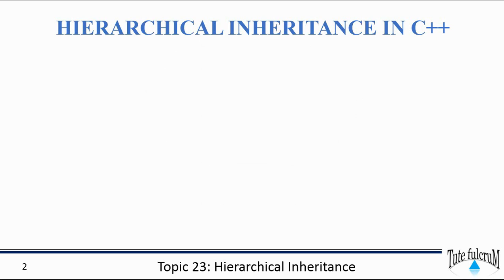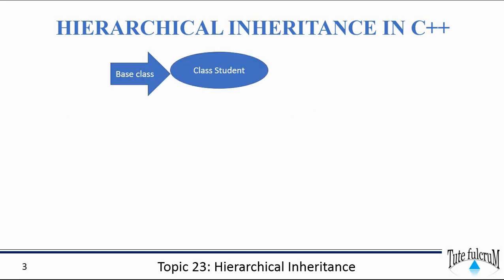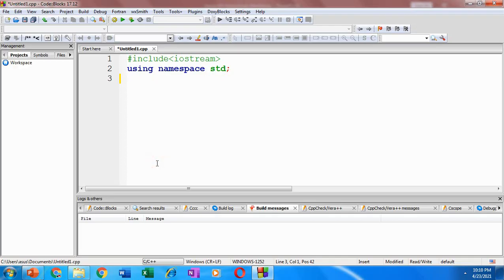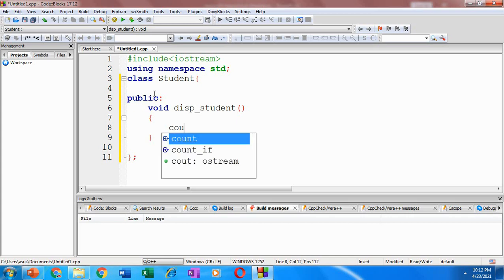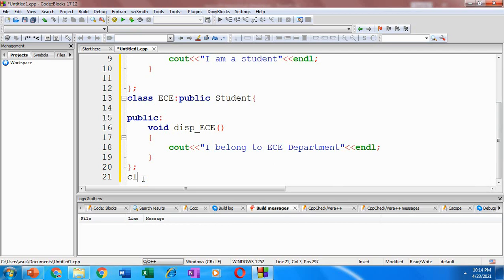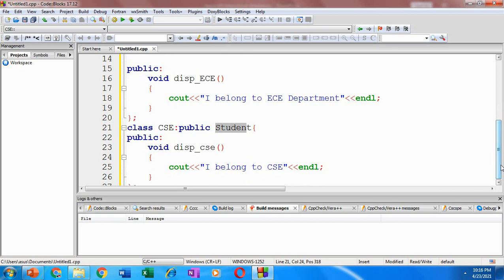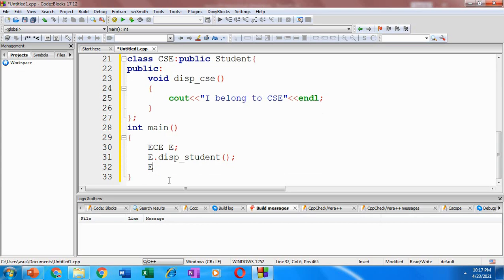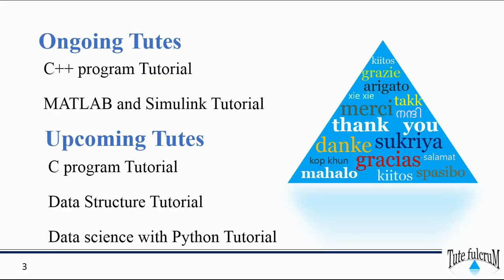Topic 23 : Hierarchical Inheritance in cpp|cpp tutorials|cpp programming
This video explains the hierarchical inheritance in cpp programming language.